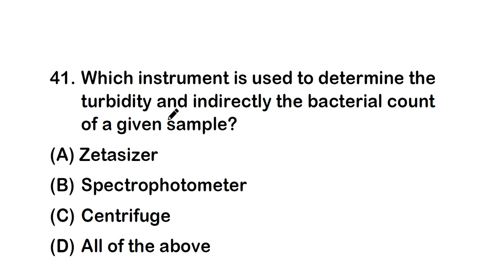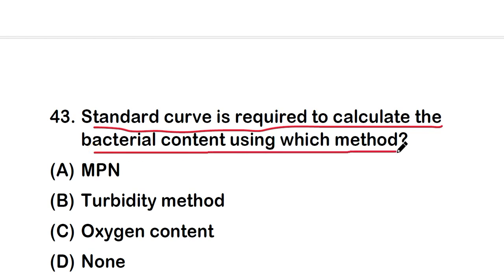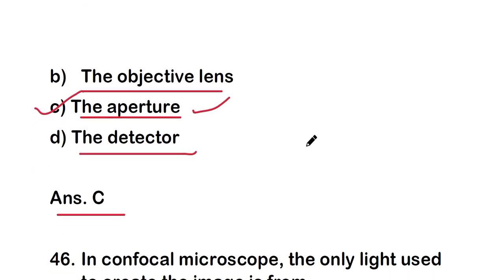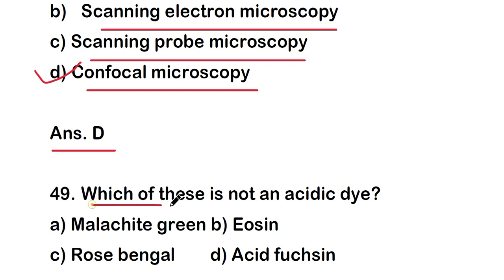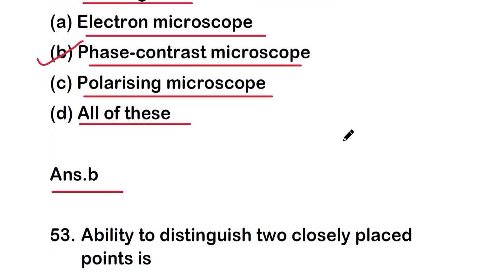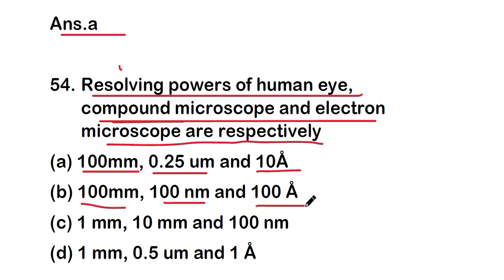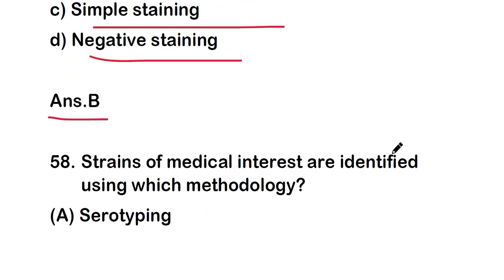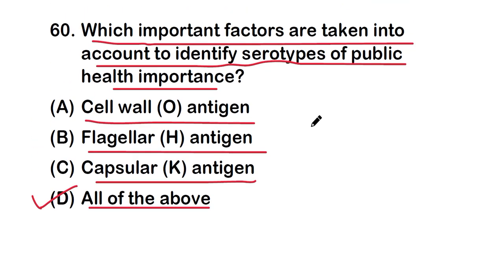MCQS ON MICROSCOPY AND STAINING | Microscope mcqs question with answer | PART 3 | MICROBIOLOGY